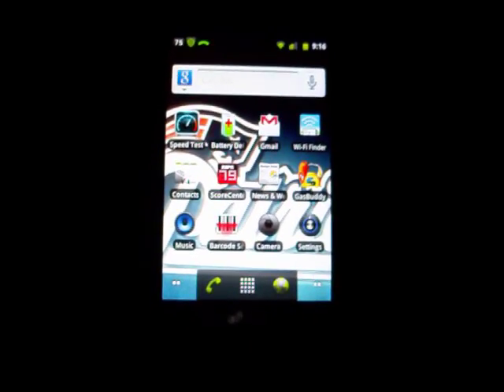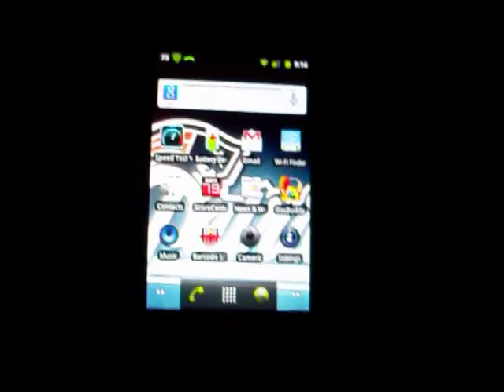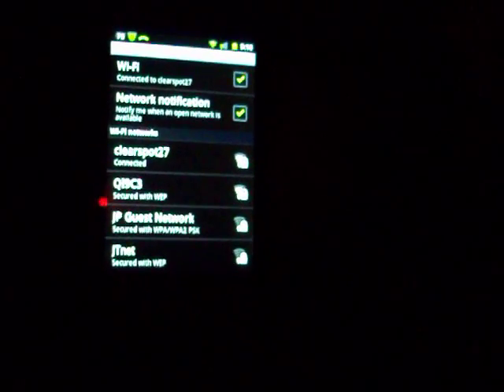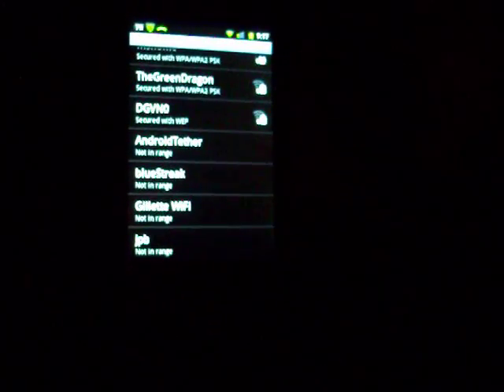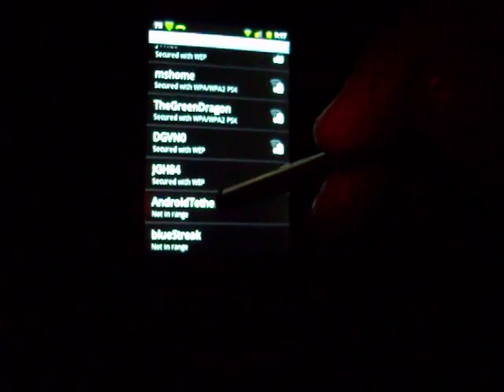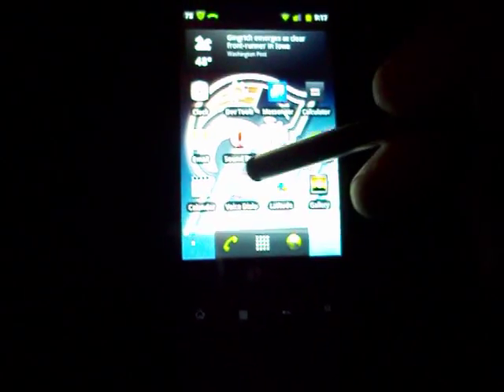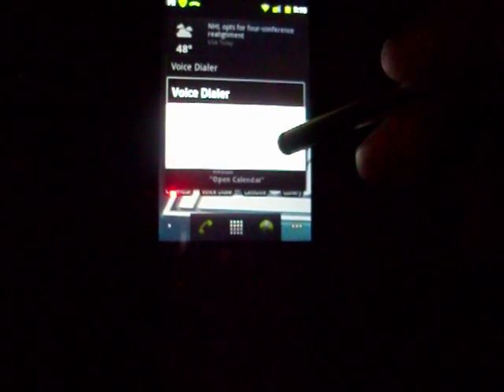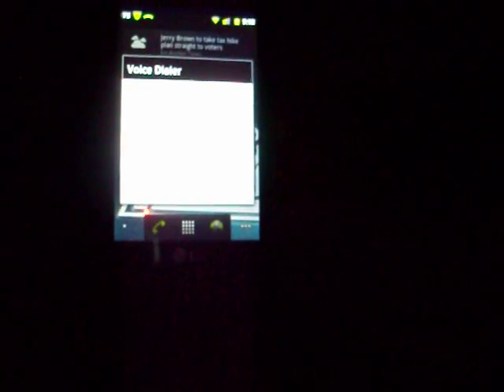Republic Wireless LG Optimus Demo - WiFi Settings, Voice Dial, Applications Movement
Demonstration of WiFi Settings, Voice Dial app, Application Movement